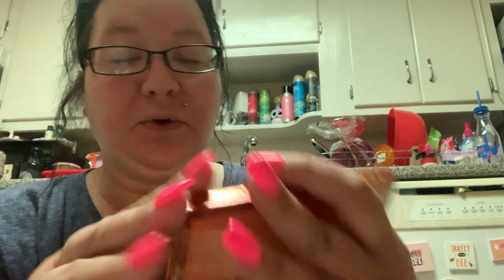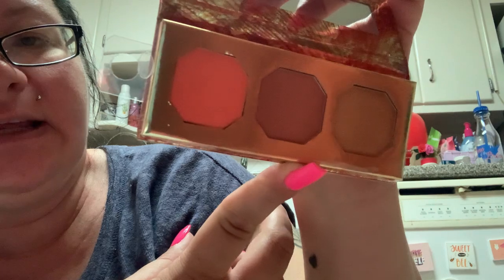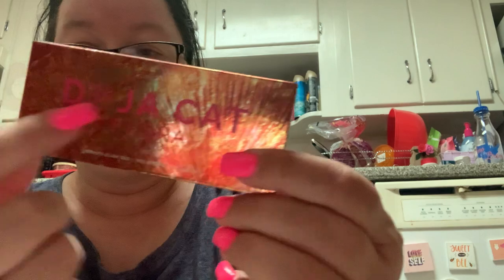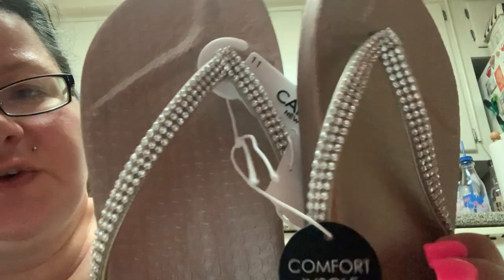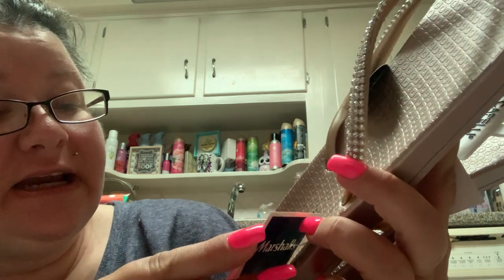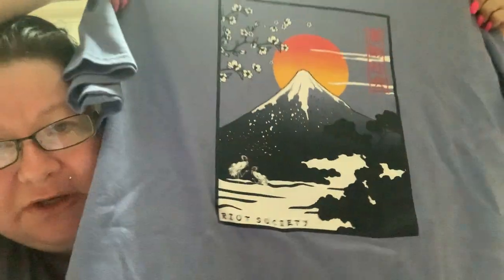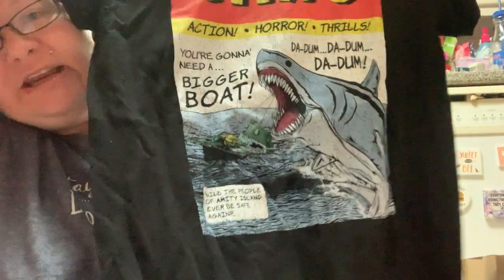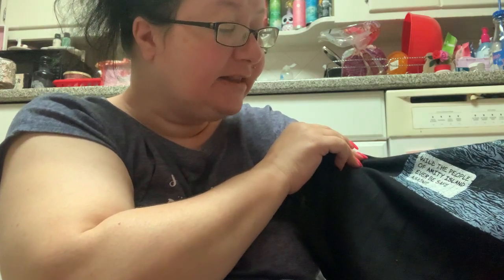MARSHALLS HAUL - SEE WHAT I PICKED UP FROM MY LAST SHOP WITH ME VIDEO